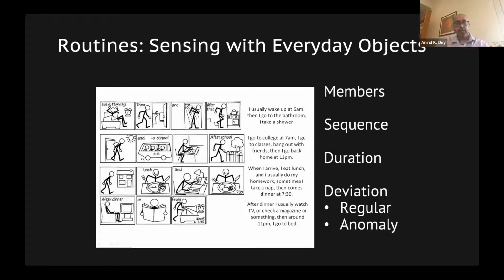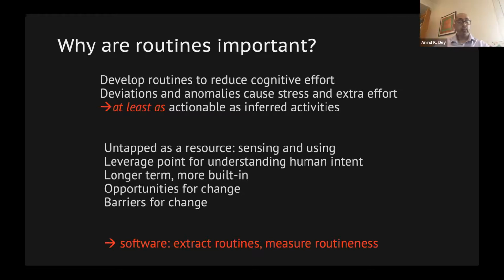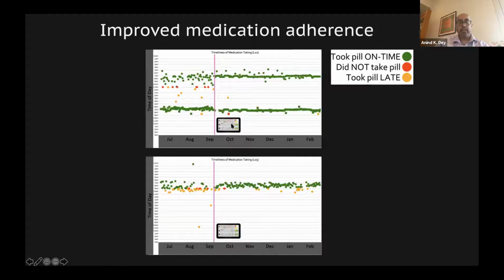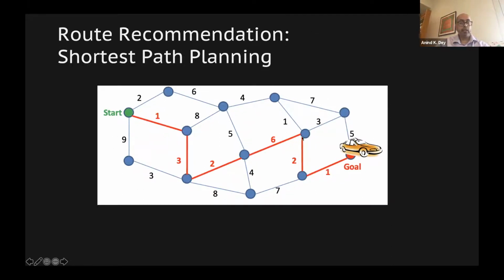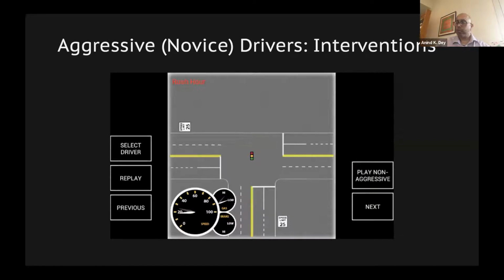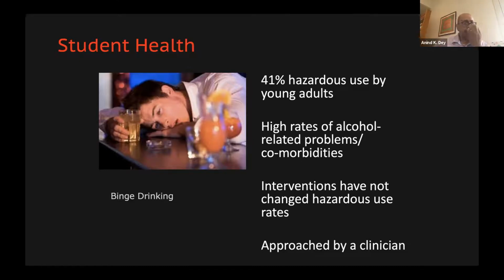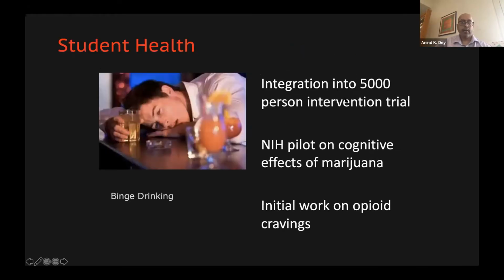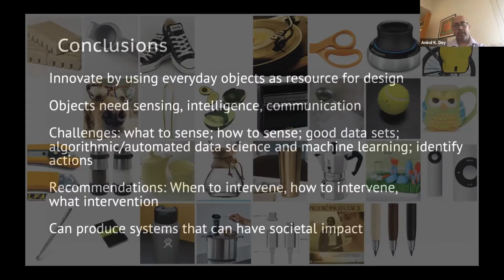CARS Workshop 2021, Academia Keynote - Anind K. Dey, University of Washington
Anind K. Dey is a Professor and Dean of the Information School at the University of Washington. Anind is renowned for his early work in context-aware computing, an important theme in modern computing, where computational processes are aware of the context in which they operate and can adapt appropriately to that context. His research is at the intersection of human-computer interaction, machine learning, and ubiquitous computing. For the past few years, Anind has focused on passively collecting large amounts of data about how people interact with their phones and the objects around them, to use for producing detection and classification models for human behaviors of interest. He applies a human-centered and problem-based approach through a collaboration with an amazing collection of domain experts in areas of substance abuse (alcohol, marijuana, opioids), mental health, driving and transportation needs, smart spaces, sustainability, and education. Anind was inducted into the ACM SIGCHI Academy for his significant contributions to the field of human-computer interaction in 2015. Before starting at the University of Washington in 2018, Anind was the Charles M. Geschke Professor and Director of the Human-Computer Interaction Institute at Carnegie Mellon University for 4 years, and was a member of the faculty for 13 years. Previously, he was a Senior Researcher at Intel Research and an Adjunct Assistant Professor of Computer Science at UC Berkeley. Anind received his PhD and MS in computer science, and an MS in aerospace engineering from Georgia Tech, and a Bachelors in Computer Engineering from Simon Fraser University.